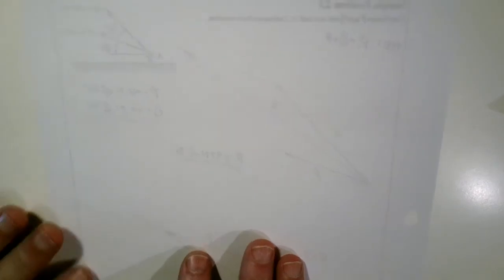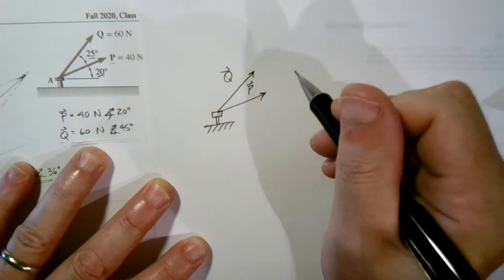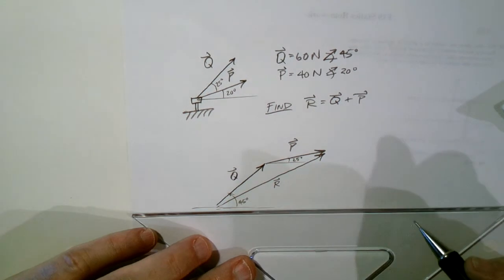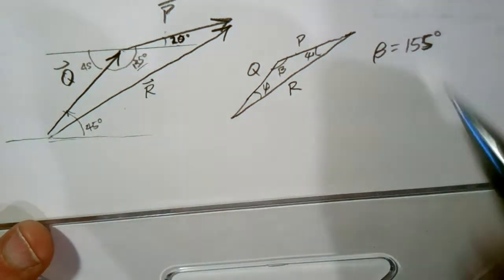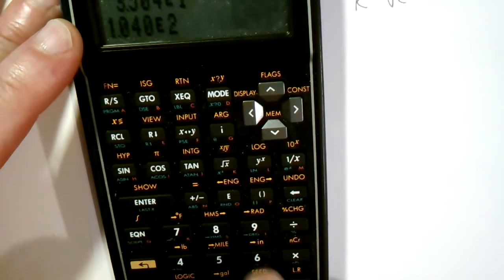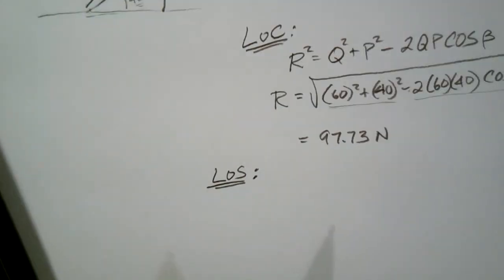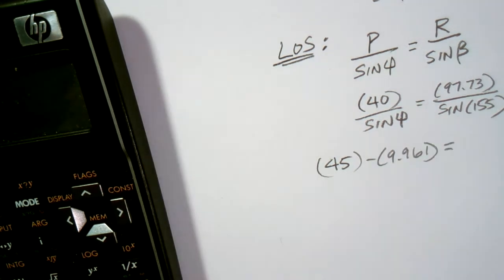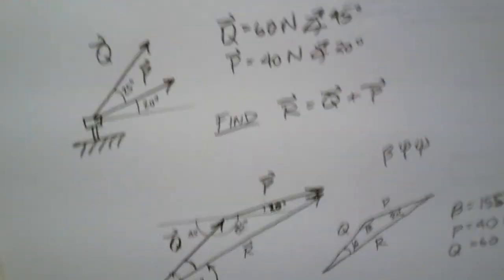Statics: Force Vector Addition, Triangles and Trapezoids Solved Graphically (F20 ES110 Class 1)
Statics topics and examples created for classes at the University of Hartford.  I'm no longer teaching at UHart, but have left these videos up in case they are helpful to other students.